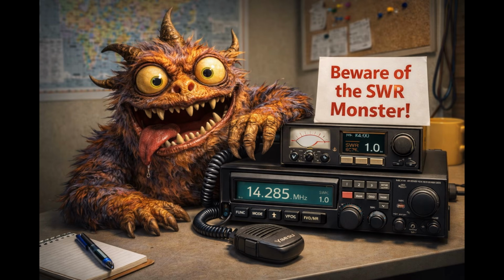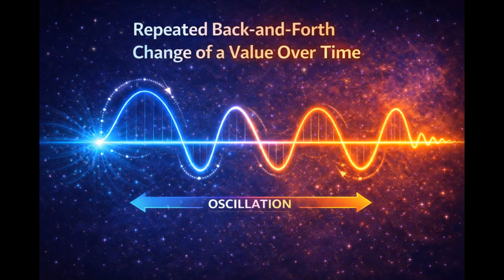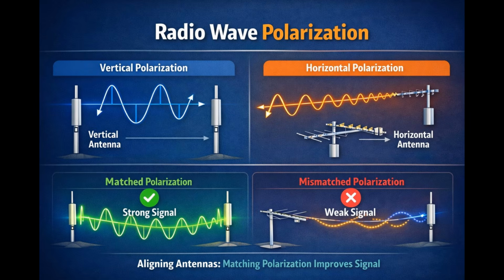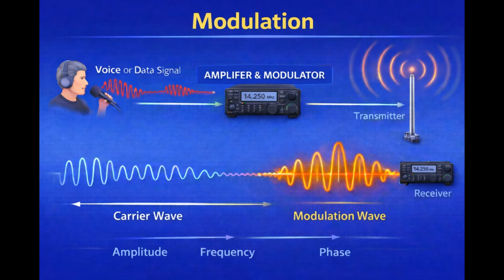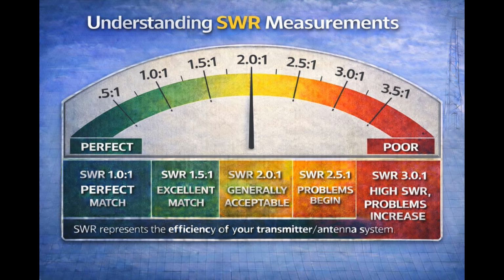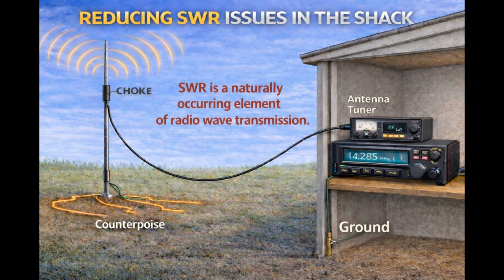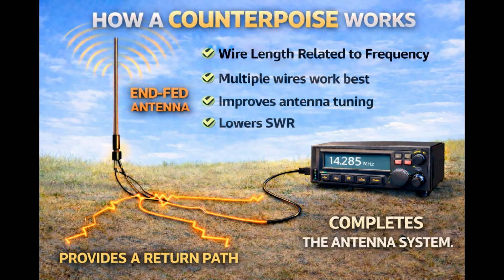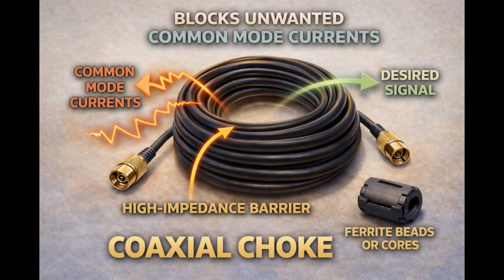Amateur Radio - Understanding and Managing Standing Wave Ratio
Standing Wave Ratio affects every amateur radio operation.  Learn why it occurs and how to manage it to maintain an efficient and health radio station